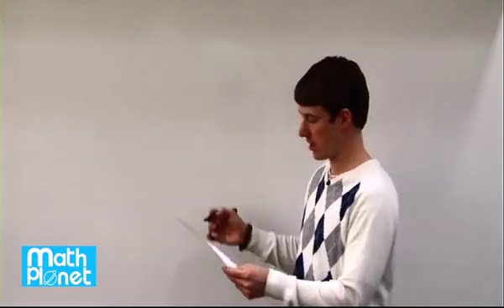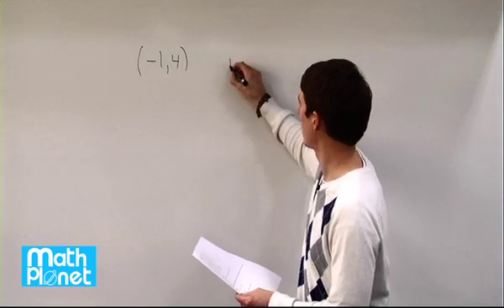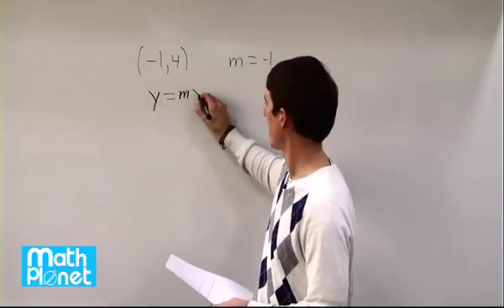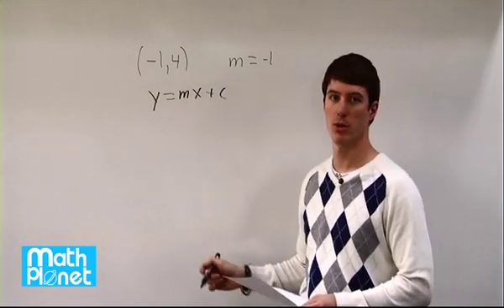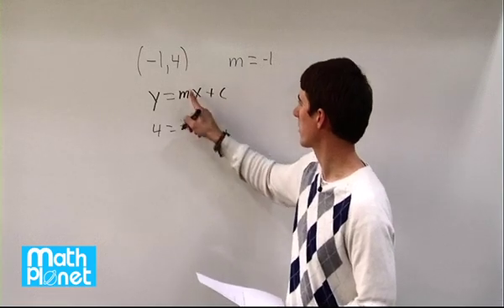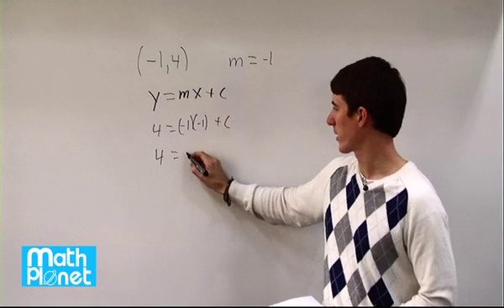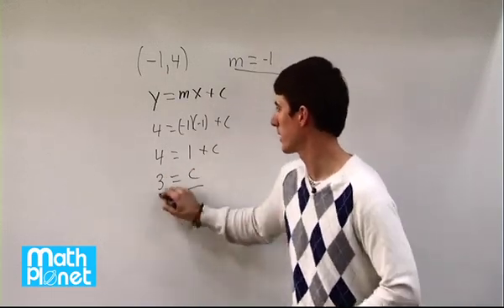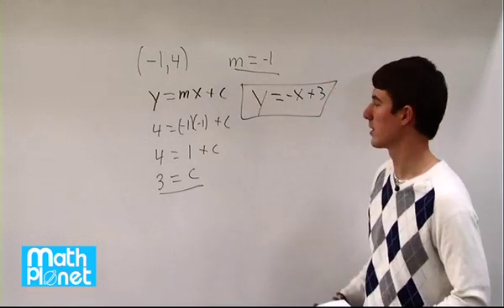Standard Form and Slope-Intercept Form - Algebra 1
In this video, we'll be learning how to write the linear equation in point-slope form for a line that passes through a specific point and has a given slope. We'll be using the point (-1, 4) and slope of -1 as an example to show you how it's done step-by-step. This is an important concept for students studying algebra and is a great way to improve your skills and understanding of linear equations.